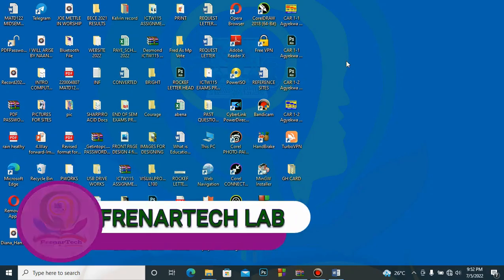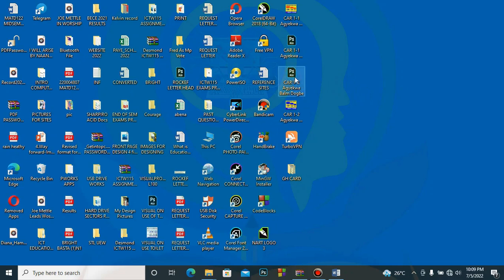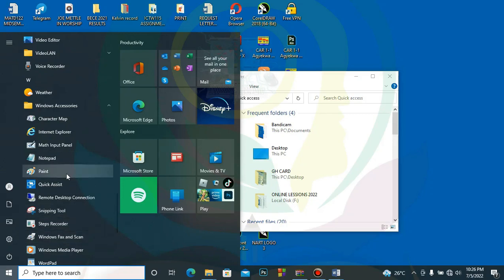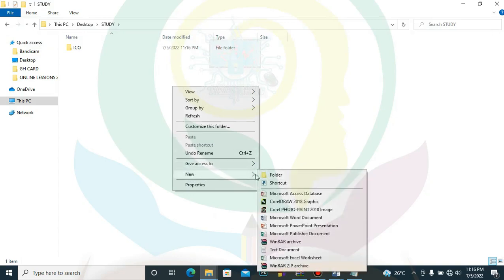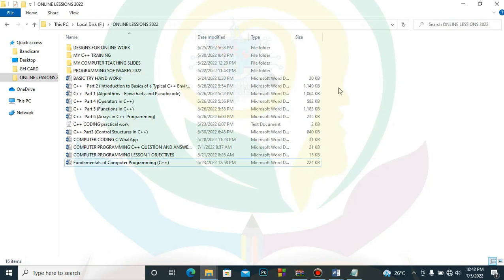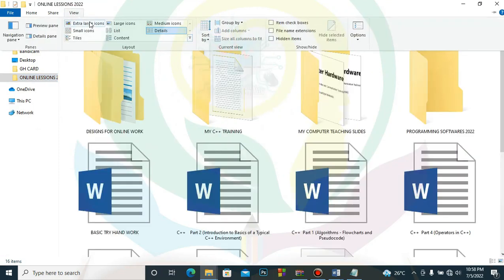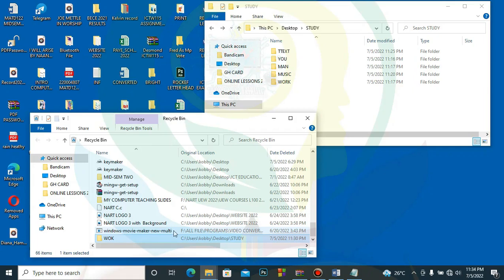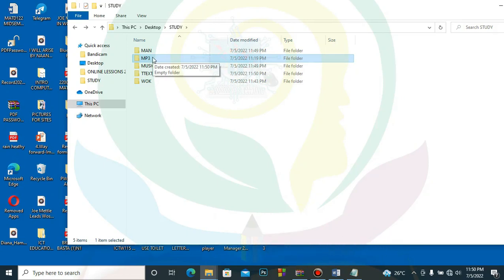Microsoft Window for beginners (Part 2 Of 4)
This video will take you through Microsoft windows desktop, file management, shutdown, deleting and restoring file or folder, creating of folder, rename folder or file, copy and paste file or folder etc.